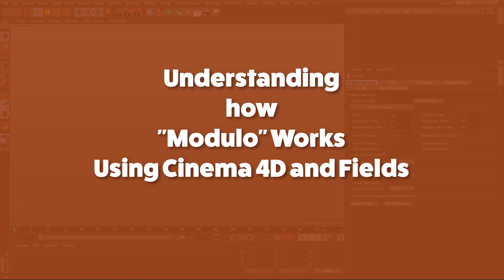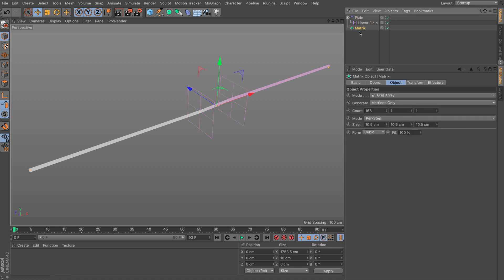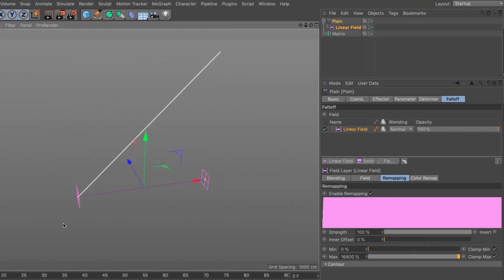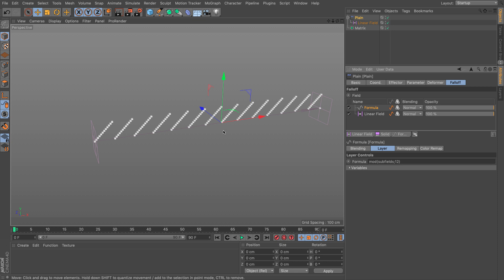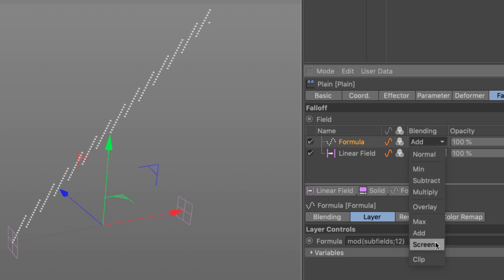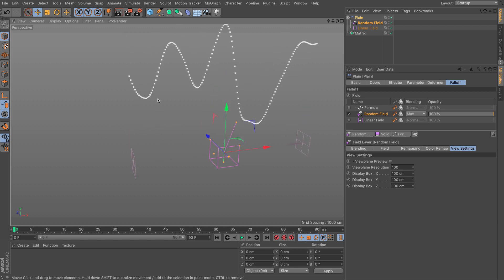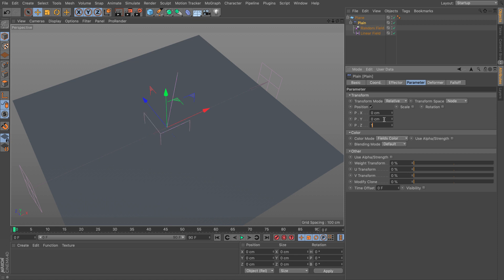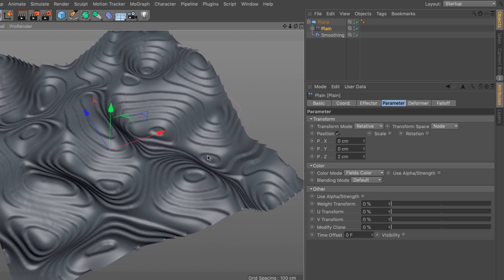Using "Modulo" with Cinema 4D and Fields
After replicating the technique by Entagma "VOPS QUICKTIP: SHAPING DISPLACEMENT USING MODULO & NOISE", I got a request to explain the Modulo Operation.
In this Video, I am showing a very simple way to understand it, using one of most common tools in the world... the Clock.

To keep getting great Cinema 4D video tutorials:
1. Like
4.